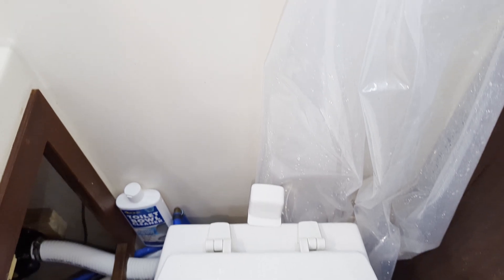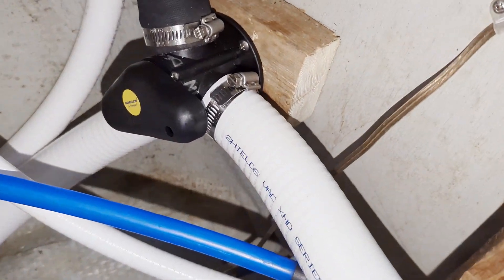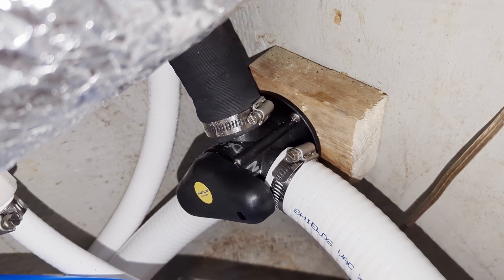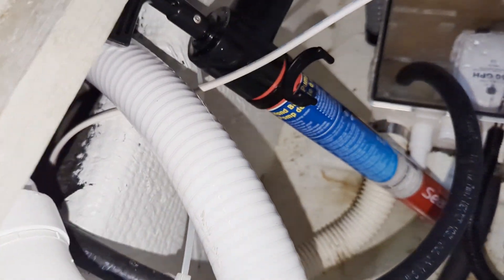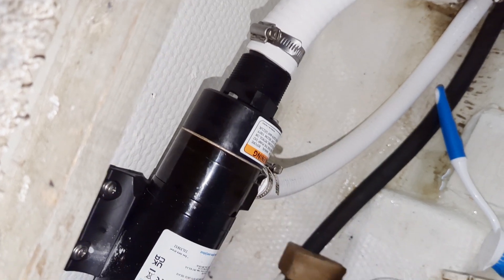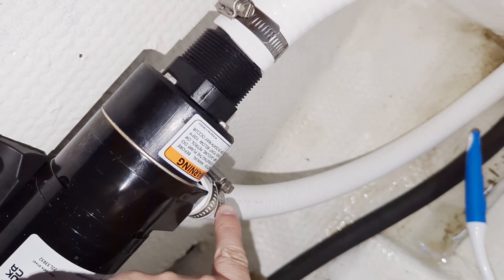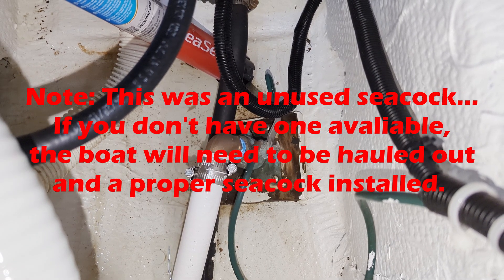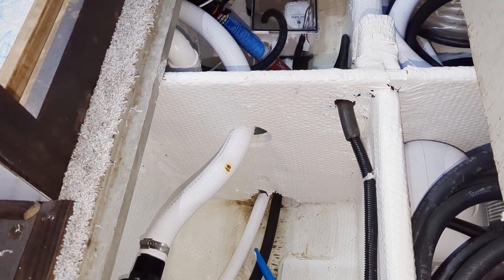Silverton 34C - Installing a Macerator and Y-Valve for an Overboard Discharge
An overview of one of the latest projects on the Silverton!